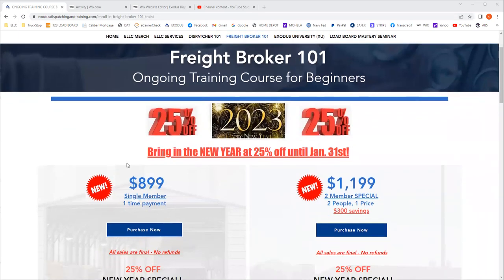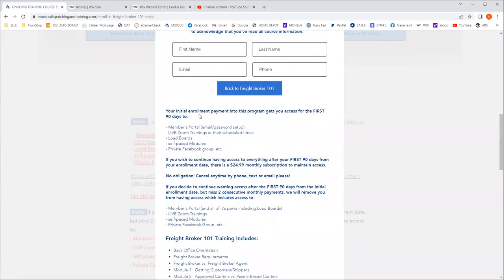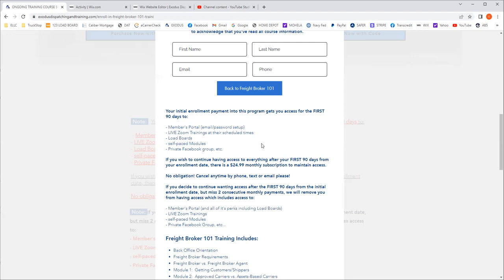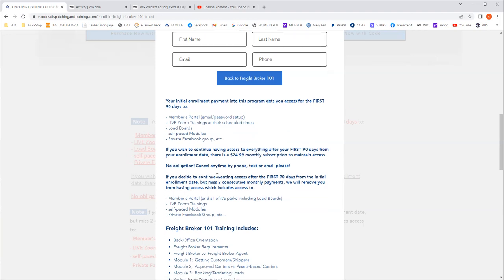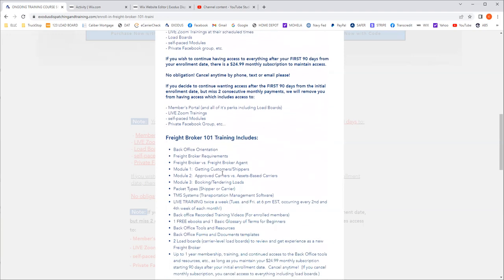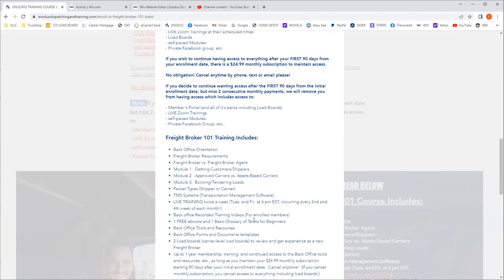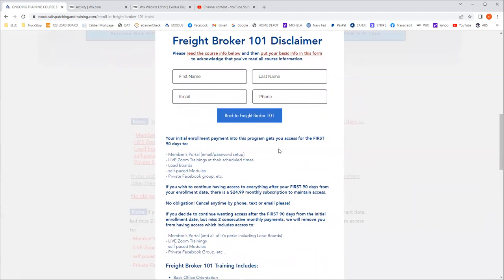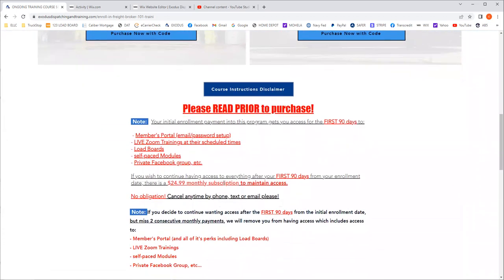Freight Broker 101 Ongoing Training 2023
The Freight Broker 101 Ongoing Training is design to assist those individuals who know very little if anything about being a freight broker.

The LIVE Zoom Trainings are held every second and fourth week of each month, 2 days in those weeks.  The days are Tuesdays and Fridays at 6 pm EST.

for any promotions and details.